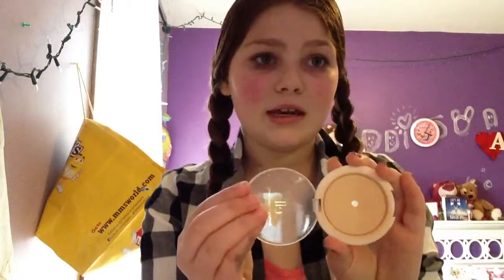Sephora wish list!!!